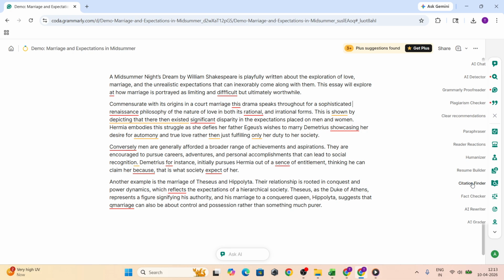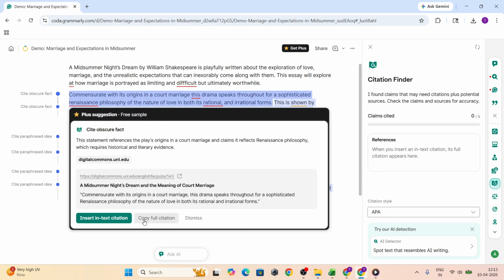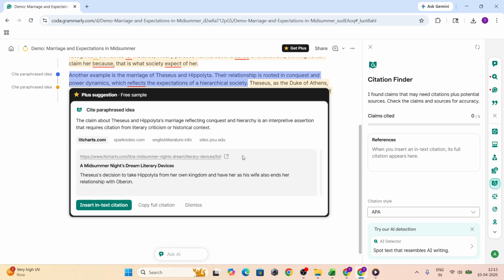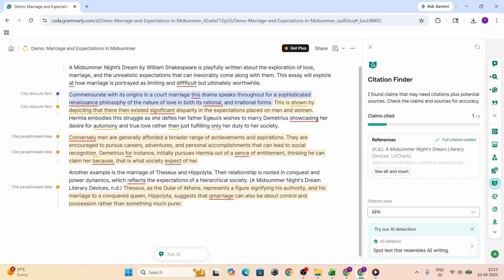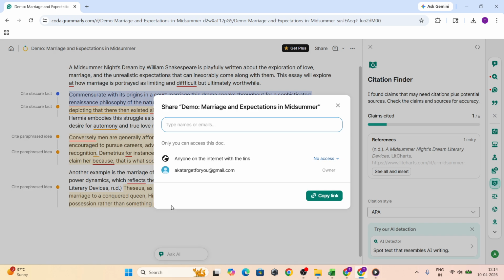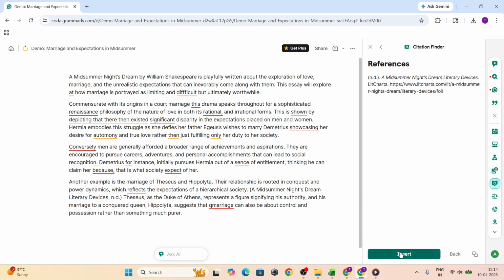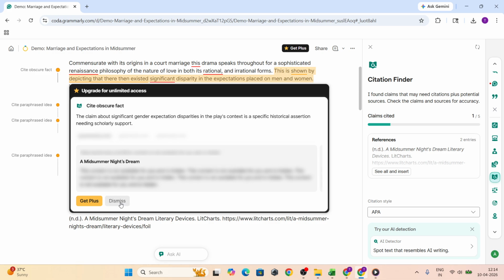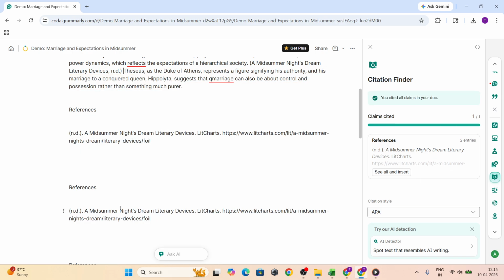How To Use Grammarly Citation Generator (Step By Step)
This tutorial shows you how to use Grammarly Citation Generator for APA, MLA, and Chicago styles. If you're looking for an easy way to cite sources for your academic papers, Grammarly’s free citation tool is a must-have resource for students and researchers.